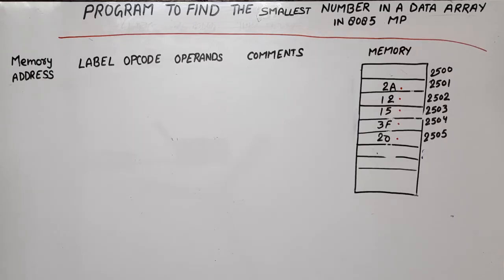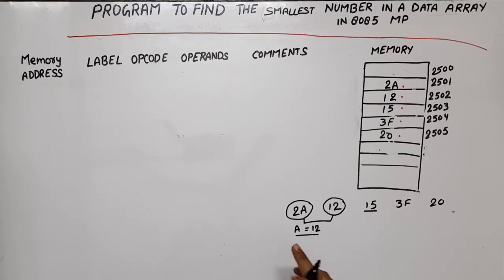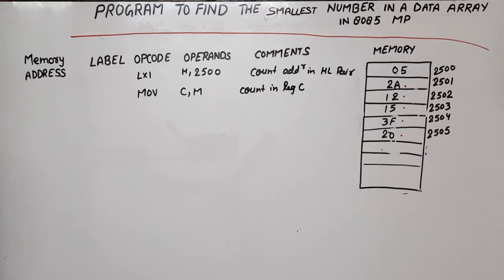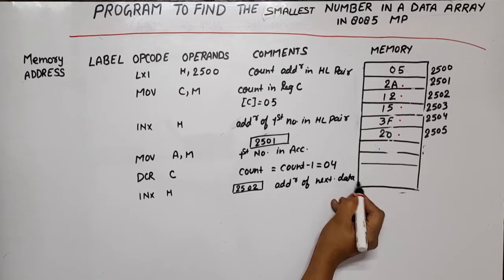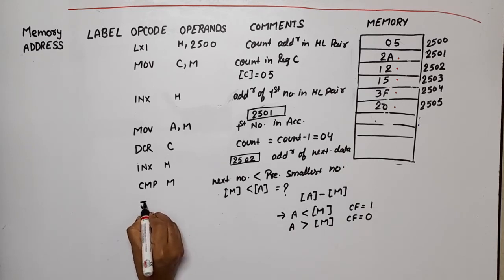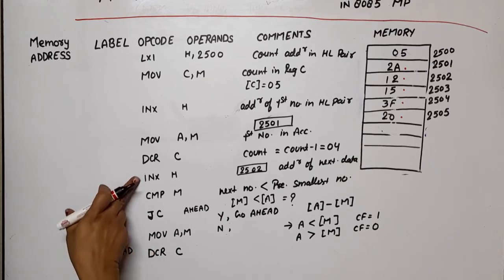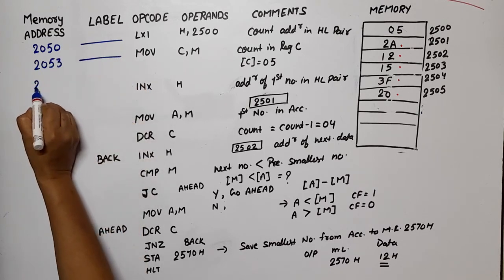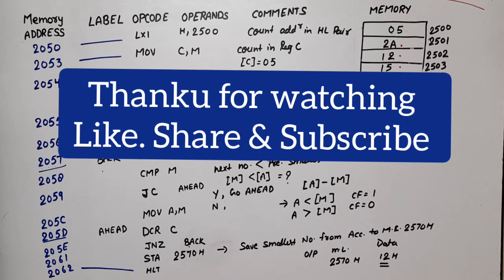U2L19 | Program to find smallest number from an array using 8085 microprocessor | 8085 Programming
8085 programming
assembly language programmes for 8085
programme to find smallest number
programme to find smallest number from an array in 8085 microprocessor